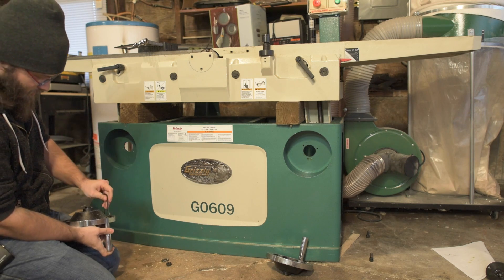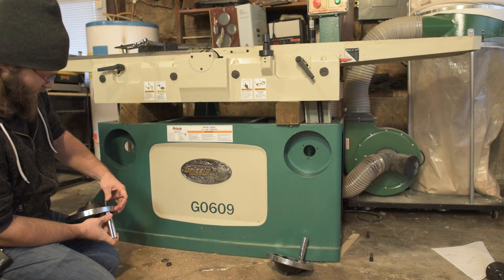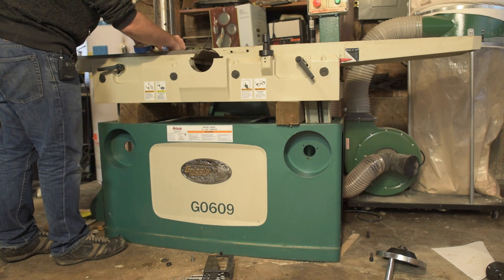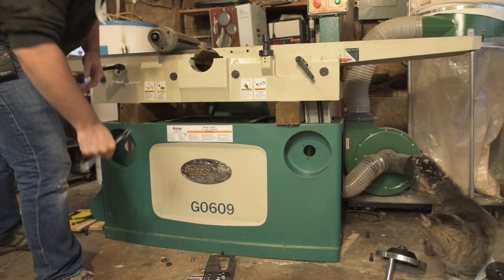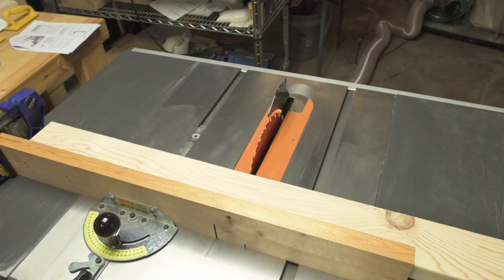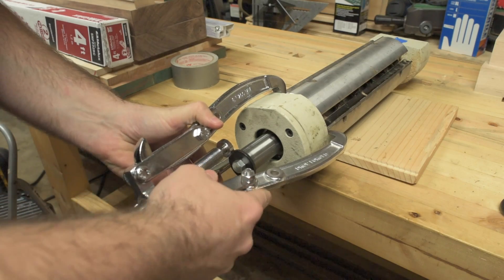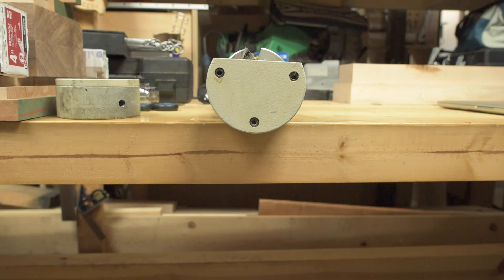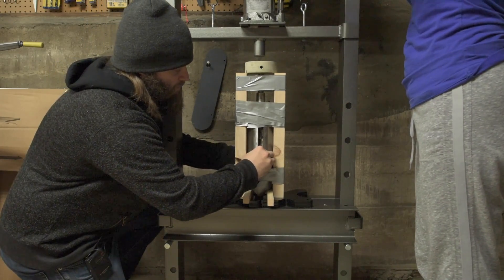Grizzly G0609 Shelix Upgrade - Part 3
Installing a Byrd Shelix helical carbide cutter head on a Grizzly G0609 12" jointer.

I bought this jointer on Amazon in September of 2013. Amazon no longer sells it and the Grizzly rep tells me the jointer will be discontinued soon.

Looks like you have some alternatives though. You could buy a combination jointer/planer: [amazon]